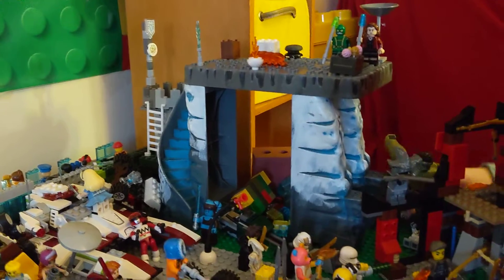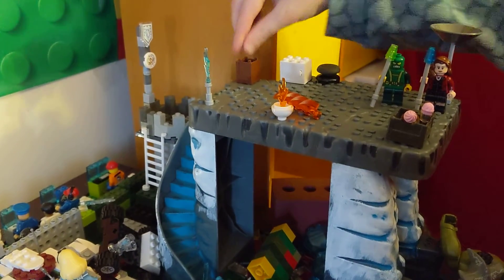Lego mini figure build